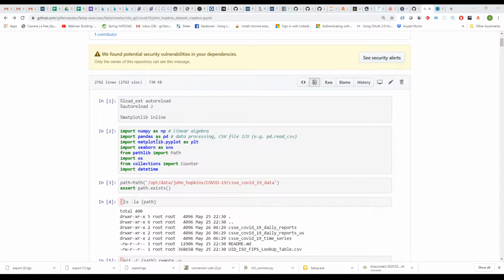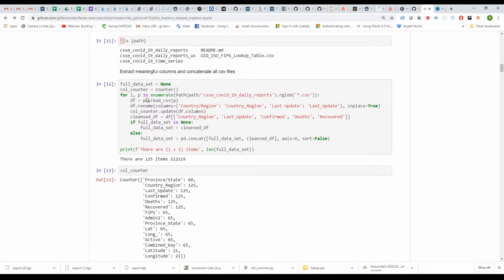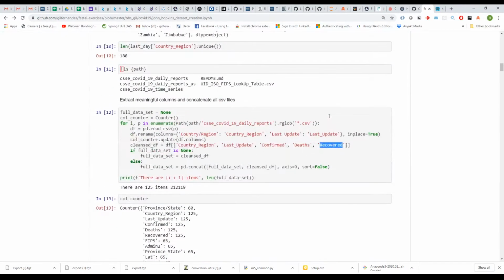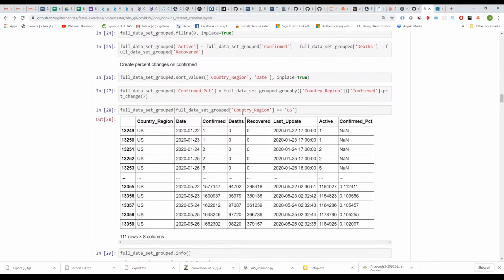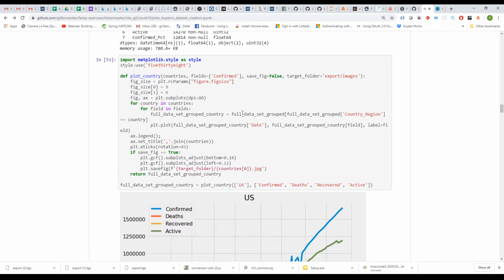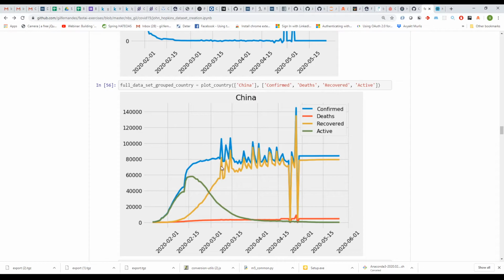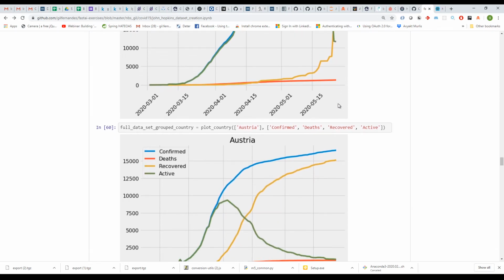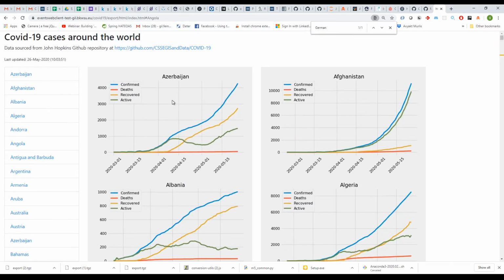covid19 dashboard code walk through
Walking through the code used to create a simple covid19 dashboard.